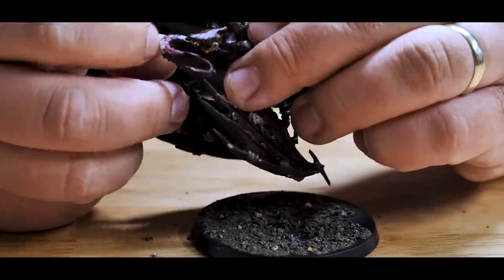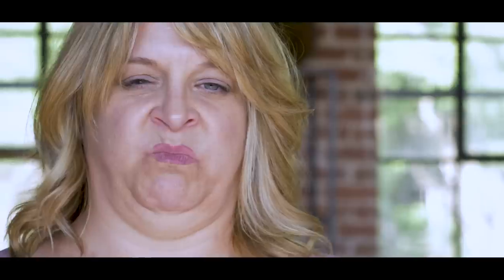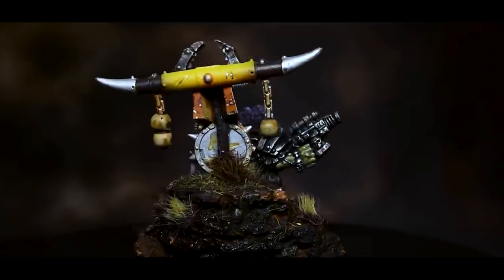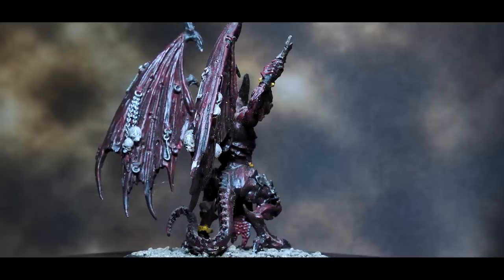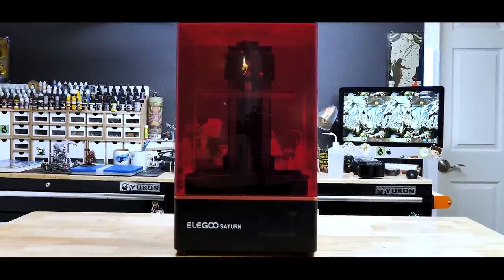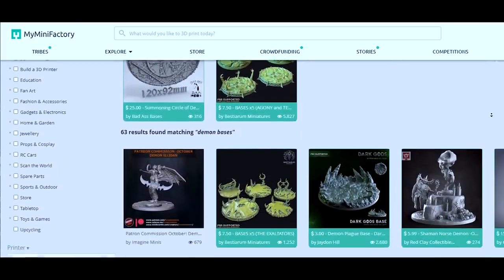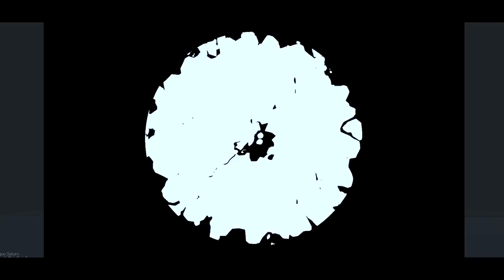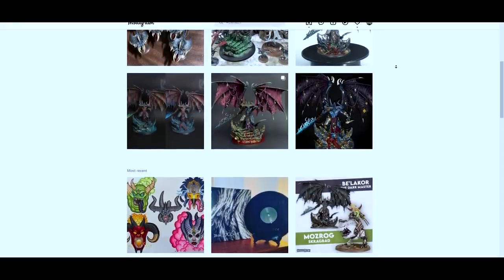WAIT, Old Warhammer Models Aren't Useless?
This week we take a look at what it takes to save older models, and not older, but previous, older and before...ok...there's a newer version of a popular model in Warhammer and I don't care, for several good reasons. Not only can you still use your old models, but there is a great way to make that model still stand out on the table, even when it's newer, probably better counterpart, is sitting across the table from you.

To share your own work and talk hobby please check out:
Facebook.com/ebayminiaturerescues

Shipping address:
Casey Alden
eBay Miniature Rescues
1050 N Hills Blvd. Unit #60602

Music this week was all pretty heavy. I guess the demon prince just needed some metal to back him up! That being said, I've been on some heavy music lately, with the release of Mastadon's Hushed and Grimm especially. Their last few albums have been some of the best albums I've ever heard, and they only seem to be getting better. I also picked up the pre order for the new Korn album, as well as Black Map's Melodoria. If you don't know Black Map then definitely check that out, really good stuff! Anyways, I hope the change of pace music wise didn't throw you off too much, It at least fits the theme eh?

1. 1AM OMW  By Ballpoint
2. Turning the Heat by Josef Falkenskold
3. We Got the Balls by Rockin for Decades
4. Demon by Tigerblood Jewel
5. Suffocating by Deaf Election
6. Epinephrine by Dissidence
7.